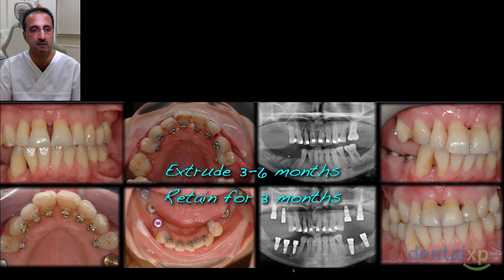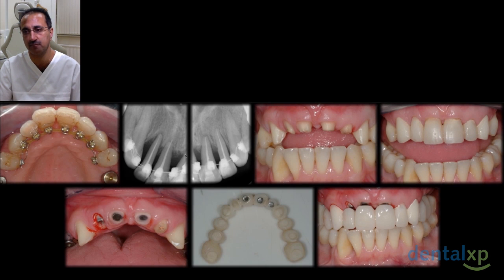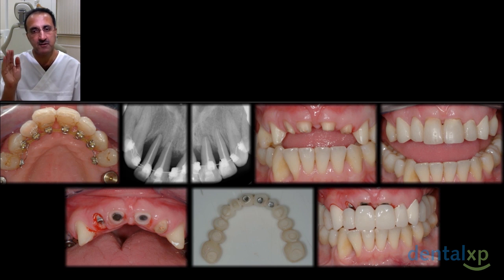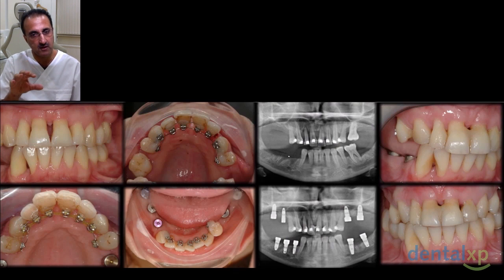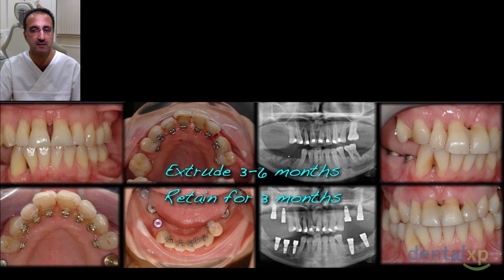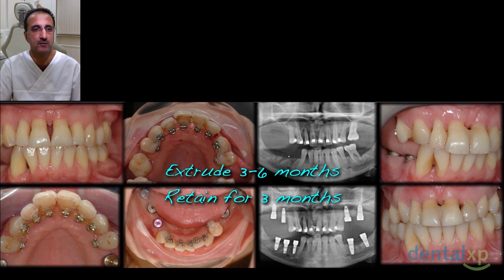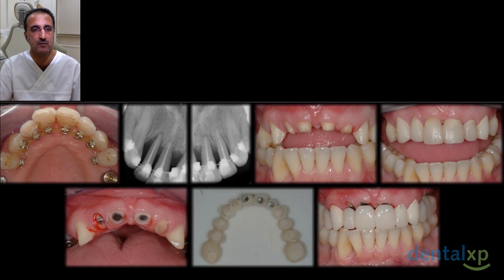Esthetic Rehabilitation of the Periodontally Compromised Dentition_jCD 29-4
Author: Tidu Mankoo, BDS

Rehabilitation of esthetics in advanced periodontal cases presents a major challenge in dentistry today. Patients with advanced disease affecting teeth in the esthetic zone, where significant asymmetrical bone loss and tissue recession are present, constitute a challenging treatment-planning dilemma when choosing the optimum therapeutic option for long-term maintenance.
This article reviews a novel interdisciplinary approach for vertical augmentation of bone and soft tissues by means of orthodontic extrusion of severely periodontally compromised teeth, facilitating the restoration of esthetics with improved bone and soft tissue volume around immediate implants.